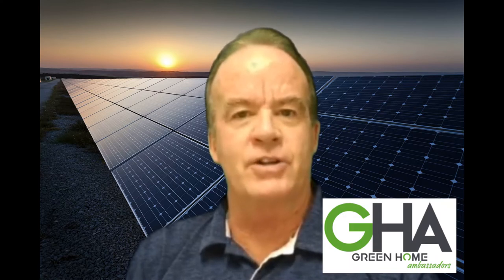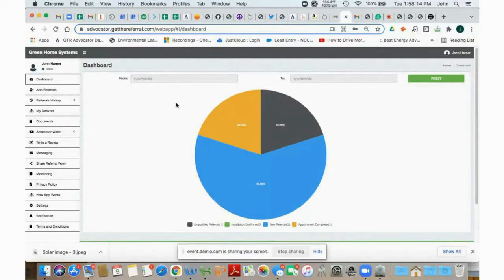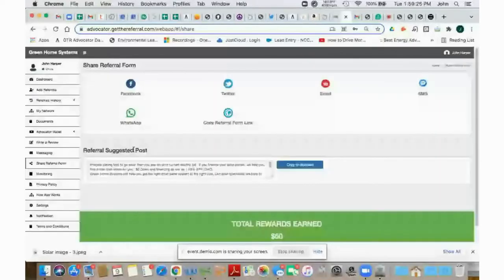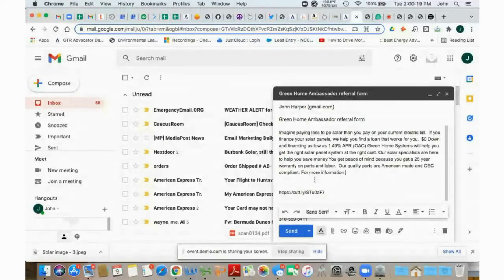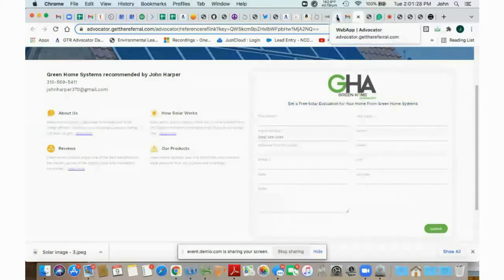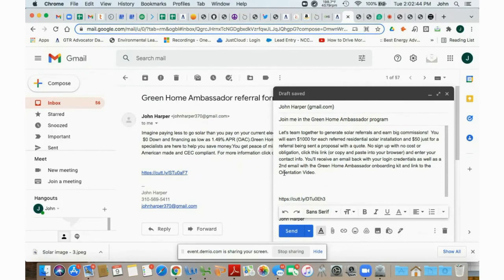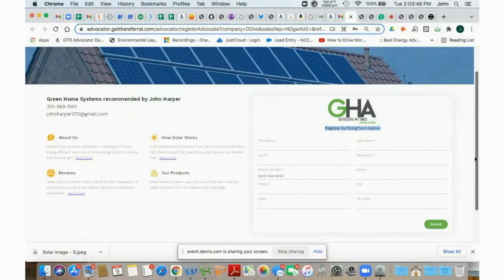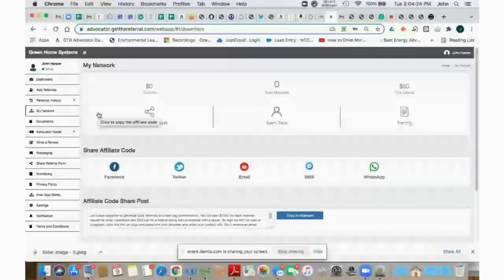Green Home Ambassador - Accessing and Utilizing Referral and Affiliate Links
This short tutorial video gives direction on how to access and utilizing both the Referral Link and Affiliate Link on the Green Home Ambassador Dashboard and Phone App. The Referral Link can be posted in emails or social media with a message for homeowners on the benefits of solar. When clicked on, the homeowner is taken to a contact submission form, which when submitted, will alert a solar specialist to follow up with them right away. The Affiliate Link is what ambassadors can use to send out to others who may be interested in joining the ambassador program. If anyone signs up through an ambassador's Affiliate Link, they will be in that ambassador's Network.

To sign up for the Green Home Ambassador program. Click on the link below (or copy and Paste into your browser) and then click on Join Here.